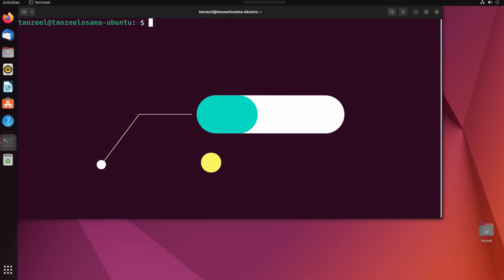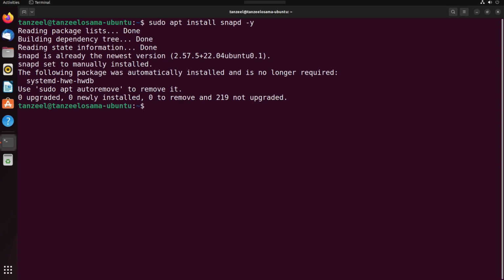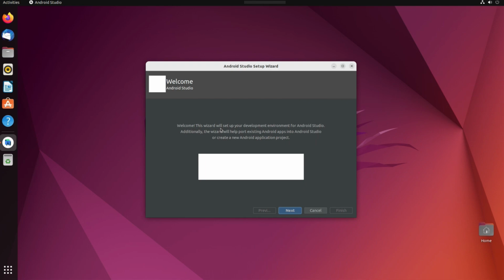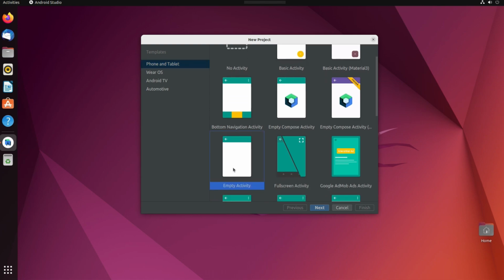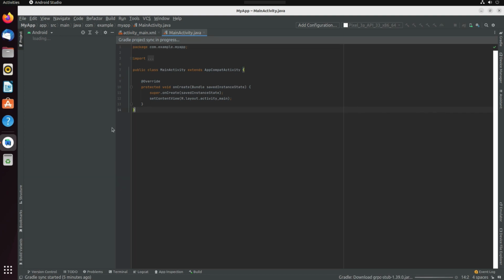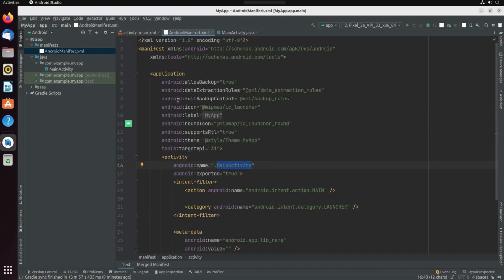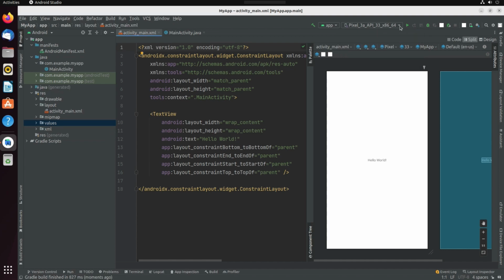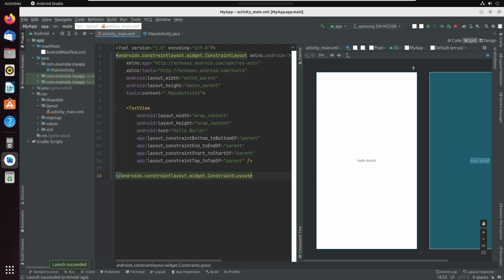How to Install Android Studio on Ubuntu 22.04 LTS | Introduction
In this video we will learn:
1. How to Install Android Studio on Ubuntu using PPA and Snap Tools
2. Setting up Android Studio
3. Basic Introduction to Features and Settings of Android Studio
4. Create an Android App
5. Run Android App on Android Phone using USB Debugging

Android Studio is the official Integrated Development Environment (IDE) for developing Android apps by Google.

* Installing Java JDK
You first have to install Java Development Kit (JDK).

1 (A) Install Android Studio from the Official Repository
You can install Android Studio, either from the official repository or via the snap tool. To add the Android Studio repository:

a. Run the command below to add Android Studio’s official repository to your system.
add-apt-repository ppa:maarten-fonville/android-studio

b. After adding the repository, run the following command to update the local package index to include the contents of the new repositories.
apt update -y

c. Lastly, run the apt-cache command below to verify that the android-studio repository has been added successfully.
apt-cache policy

d. Now, run the below command to install android-studio and all the necessary dependencies via the official repository.
apt install android-studio -y

1 (B) Installing Android Studio Using the Snap Tool
If you’re not a fan of adding a PPA to your source list, you can install Android Studio using the snap package instead.

But remember, your Android Studio version might be slightly outdated as the snap package is usually a few releases behind the PPA.
To install Android Studio using the Snap tool:

a. Run the apt install command below to install snap on your system:
apt install snapd -y

b. Next, run the snap refresh command:
snap refresh

c. Run the following command to install android-studio on your machine.
snap install android-studio

d. The --classic flag allows snap to perform any system changes required as a traditional package.
snap install android-studio --classic

2. Starting Android Studio for the First Time

3. Creating Your First Android Project
a. Click on New Project

b. Under Templates, select Empty Activity under Phone and Tablet, and click Next.

c. Configure the project template with the following:
Name
Save location
Language
Minimum SDK level – Choose the min API level your app will support. The lower the API level, the more devices your app can run on.

Click Finish to create your project.

Once your project is synced, you’ll see the following main files generated automatically on the left panel:

AndroidManifest.xml file contains all metadata about your app, such as package name, app name, version, etc.
MainActivity.xml file contains your app’s main activity.
strings.xml file contains all string constants used in your app.

4. Run App on your Android Phone
a. Now, enable USB debugging and Install via USB on your Android device.

b. Connect your phone to your computer via a USB cable, and choose Transfer file.

c. Tap on ALLOW on your phone if you get the prompt shown to accept your machine’s RSA key fingerprint.

d. Next, press Shift+F10 while on the Android Studio to run your application.

My Gear:
15.6" FHD (1920*1080), IPS-Level 144Hz
16GB DDR4 RAM, 2666Mhz
Nvidia GeForce RTX 2060, 6GB ‎GDDR6
256GB NVMe M.2 SSD + 1TB SATA 7200RPM HDD